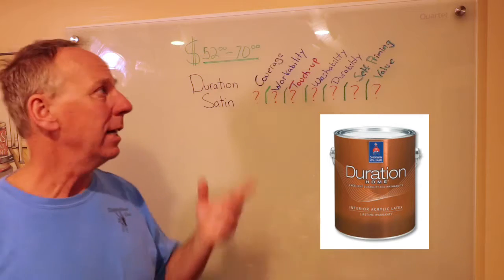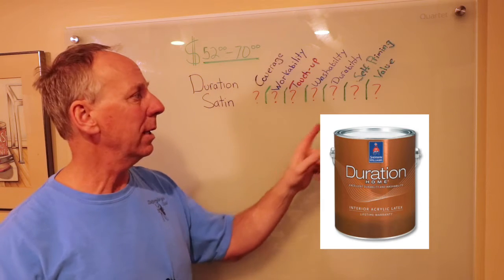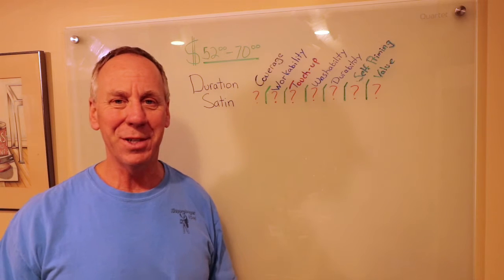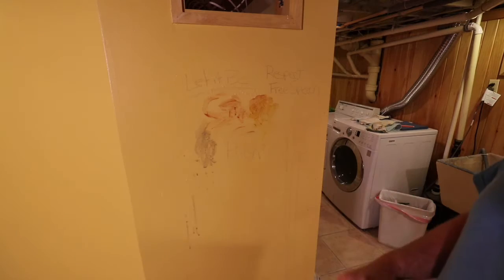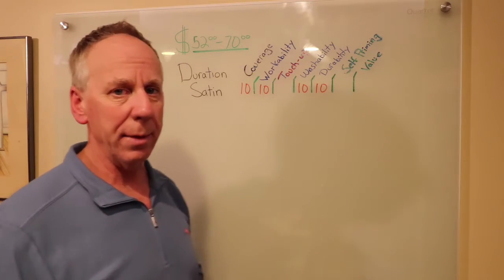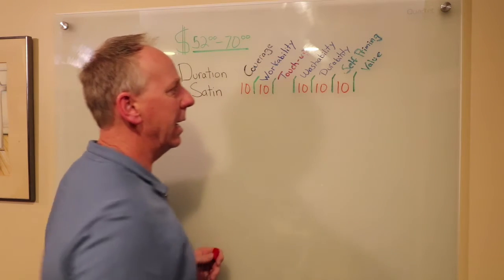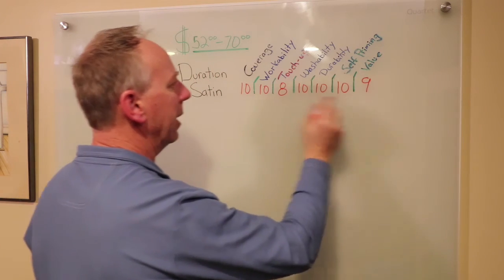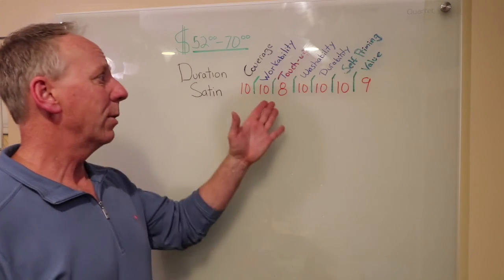Duration Satin: Professional Review by Klappenberger & Son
Duration Satin Finish is a premium paint from Sherwin Williams.

It is well known for its moisture resistance and its durability.  Because of these qualities, it is ideal for kitchens and bathrooms, and other high traffic areas.
It is a moderately expensive paint.  Its sale price is $52.00, and it retails for $70.00
About the judge and jury

My name is David Klappenberger, and I am the founder of Klappenberger & Son.  I was a painting contractor for over 30 years, and now I am the franchisor of Klappenberger & Son.
I will be evaluating the paint by looking at the Price + Coverage + Washability + Touch-up + Self Priming + Durability + Workability = Value.

Coverage of Cashmere Low-Luster
Duration did not cover any better Promar 200 Eggshell.  That was disappointing.  If you wanted to avoid applying a second coat, Duration is not your best option.  Sherwin Williams Cashmere covers better ($45-$62.00), and Emerald has even better coverage than Cashmere!  Unfortunately, Emerald Retails for $92.00 per gallon, so prepare to pay.

Even though I wasn't impressed with the first coat coverage, it was easily covered in two coats. If any paint covers a different color in two coats, it automatically gets a 10.
Grade 10 out of 10

Workability of Duration Satin
Duration Satin paint glided over the primer and itself with ease.  When the second coat was applied, there was no difference in workability.
I was able to easily able to cut-in the wall for about 35-40" with one generous dip of the paintbrush.  Few paints have better workability unless you move up to the most expensive paints.
The paint is a pleasure to work with.

Washability & Durability: Duration Satin
We applied the Duration and allowed it to cure for 14 days before we applied the list of items below:

• Mustard
• Catsup
• Pencil
• Red Wine (French Bordeaux)
• Coffee
• Crayon

The products listed above dried on the wall for about 2 full days.

Results - Duration Satin has a very durable finish.  It can withstand cleaning detergents such as Krud Kutter, Simple Green, Spray Nine, and Orange Cleaner.
All of the stains were removed, and there was no damage to the paint.   No Paint came off, and the sheen was not altered after about 3 minutes of cleaning with a microfilter cloth.
Washability Grade 10 out of 10
Durability 10 out of 10
Duration Satin Notes
Sheen
The sheen on this paint is duller than most satin finish paints.  In my opinion, it could have been labeled an eggshell paint.
Also, the paint's feel is closer to shark skin than a smooth enamel hard shell finish.  I because of its texture, I would not recommend this paint for trim.  I think this is much better suited for walls in high traffic areas that need durability and washability.
Touch-up
Other than flat and matte finish paints, most do not touch-very well.  Duration Satin can be touched up as long as the wall does not run parallel with windows.  Tall foyers and long walls may show a sheen difference from where it was touched up to where it was not.  If you are more inclined to touch-up your walls than clean them, the price might not make this the best choice.  Other paints like Promar 200, Cashmere,  PPG Speedhide may be better options.

Self Priming
I did not need to apply primer over the spackle spots before painting the Duration Satin.  Avoiding this step saves time and money.

• Coverage 10
• Workability .10
• Washability 10
• Durability 10
• Touch-up 8
• Self Priming .10
• Value .9
Overall score 67 out of 70
Duration can be purchased only at  Sherwin Williams Locations.
Other Paint reviewed by Klappenberger & Son Include:

C2- Matte
C2 Flat Finish
Eggshell Speedhide PPG
Eggshell Epoxy PPG
PPG Ultralast Matte
Flat Duration Sherwin Williams
Matte Duration Sherwin Williams
Promar 200 Eggshell
Low Luster Cashmere Sherwin Williams
Satin Duration Sherwin Williams
Sherwin Williams Emerald Flat
Semi-gloss Emerald Sherwin Williams
Gloss Emerald Sherwin Williams
Semi-Gloss Regal Select and Ben